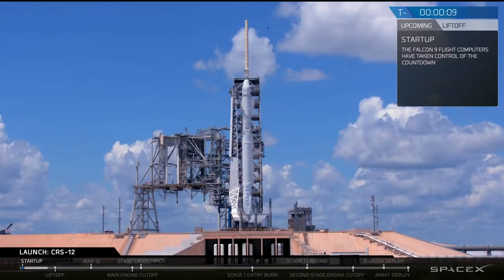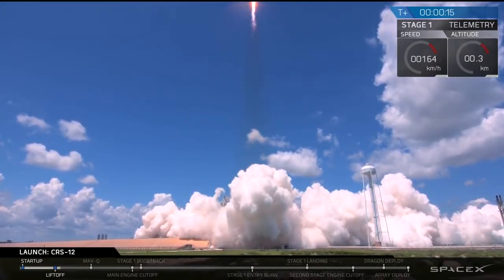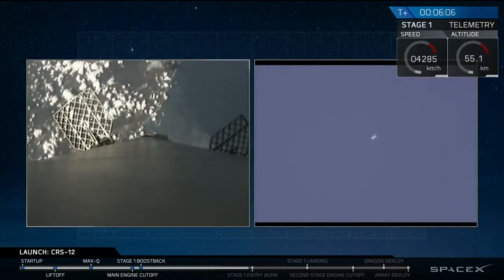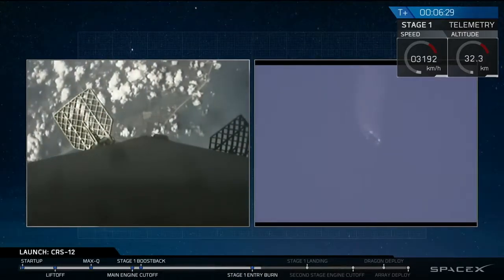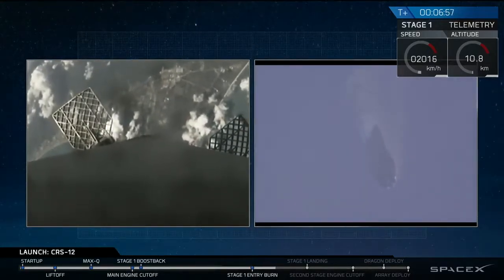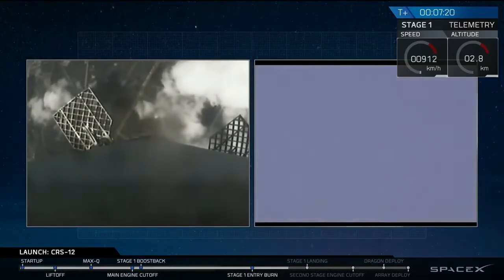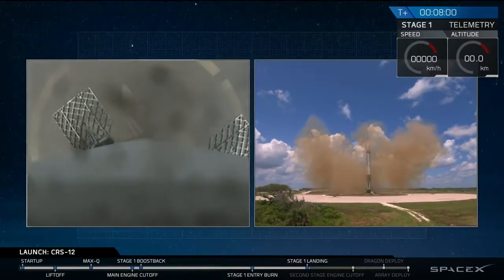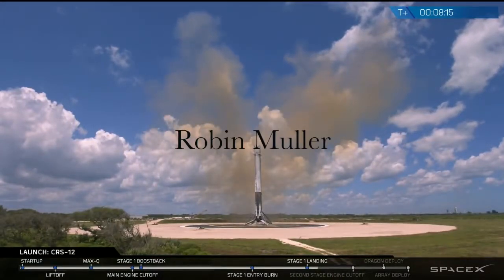Take-off and landing of the rocket / Décollage et atterrissage de la fusée